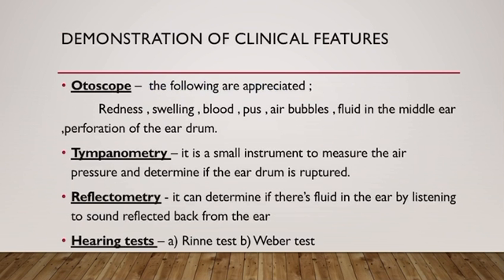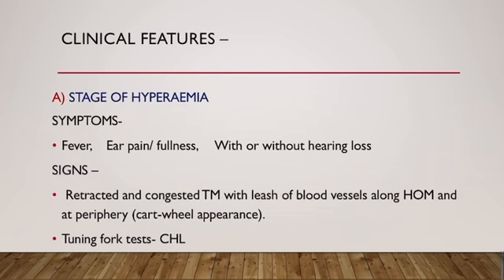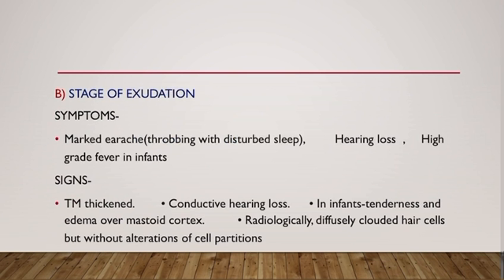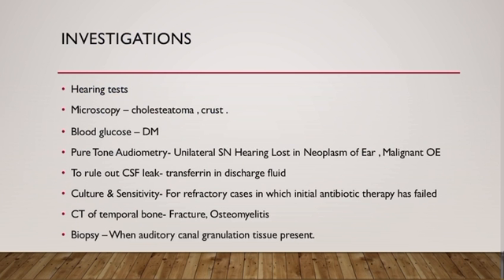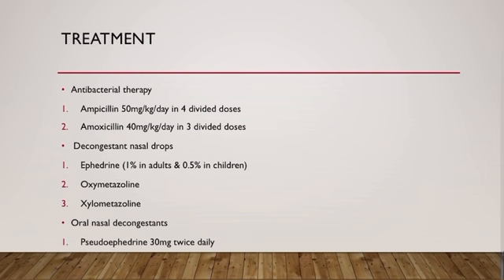EN 4 3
EN 4.3 COMPETENCY